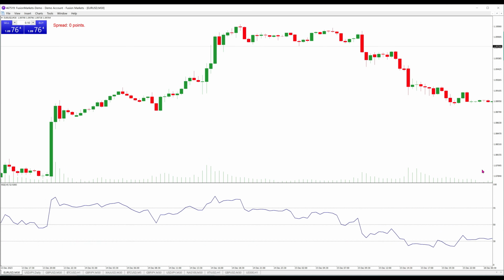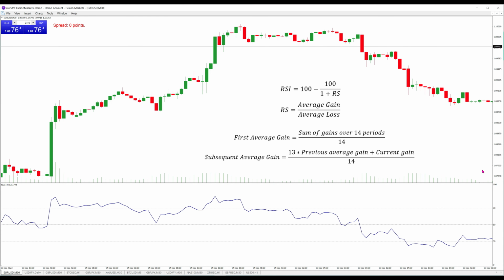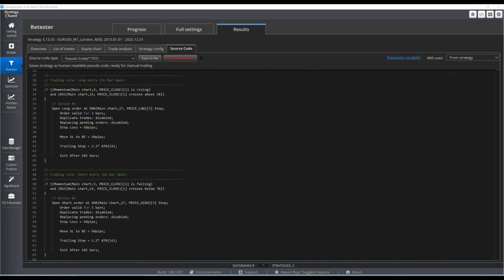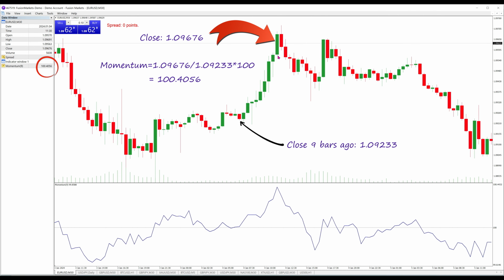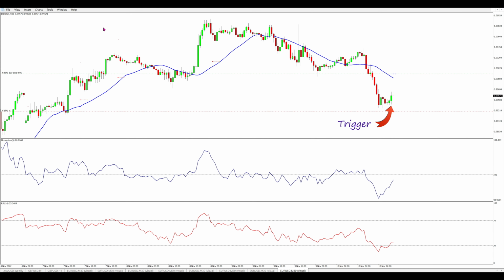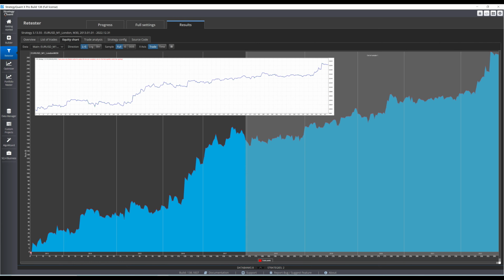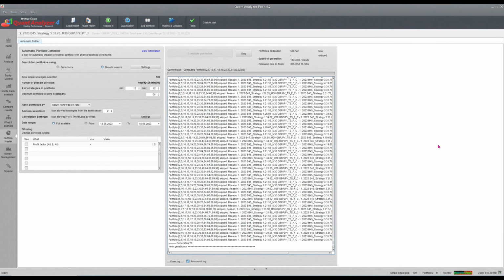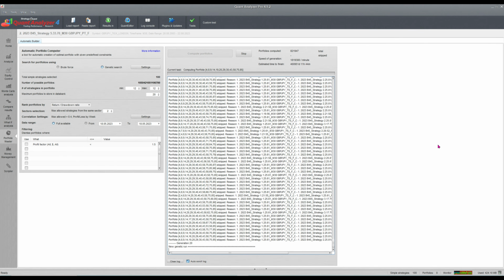Can This Momentum RSI Combo Work On The EURUSD?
⏰ Chapters:
0:00 Intro
0:24 RSI calculations
1:21 StrategyQuant custom template
1:43 Momentum RSI strategy logic
3:05 Equity curve and metrics
3:56 Strategy with money management applied

🔴 A collection of 10 simple & BACKTESTED trend following strategies: